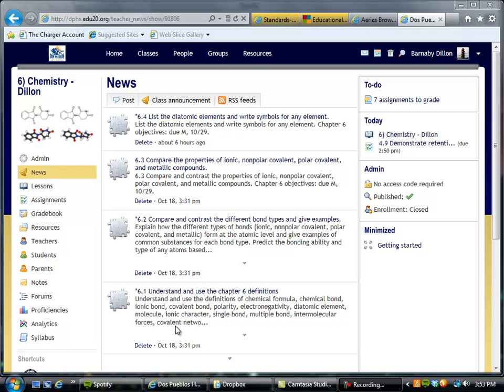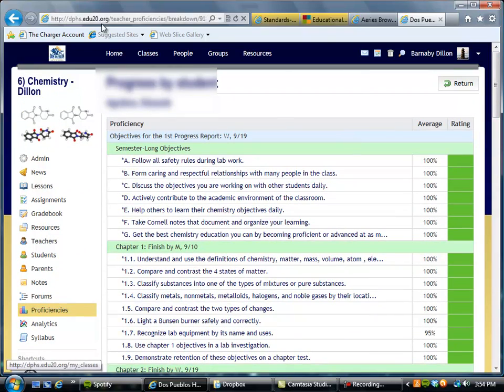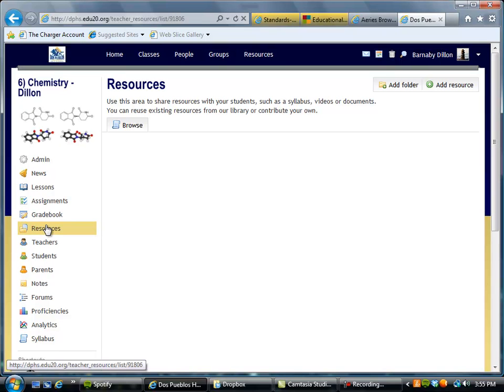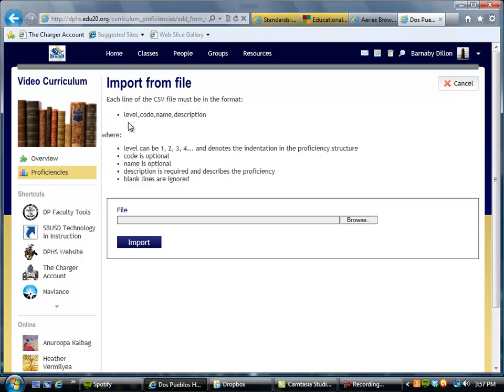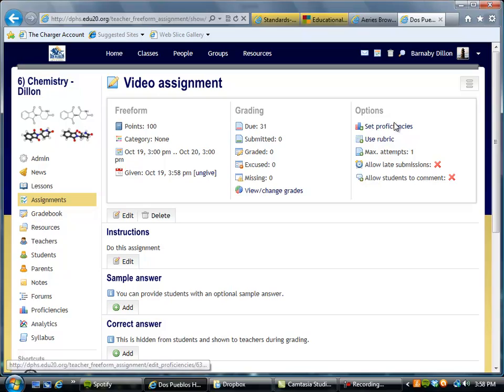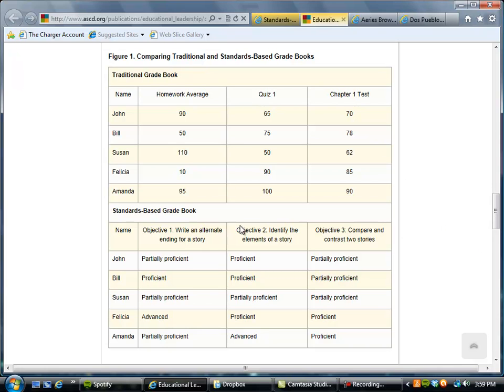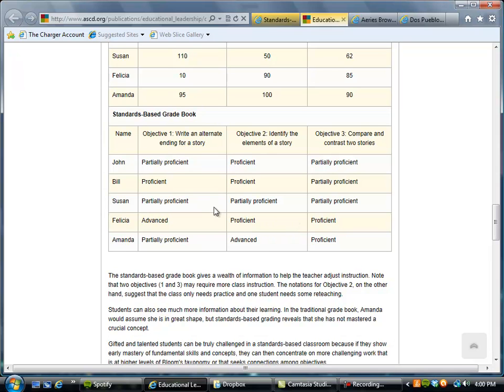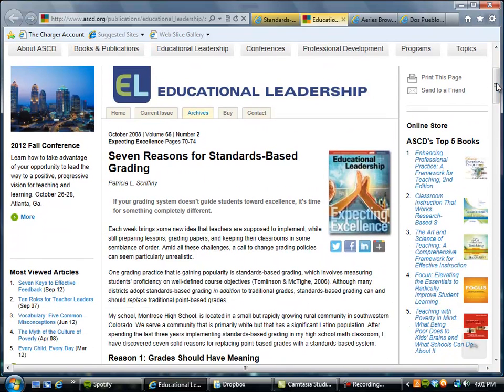EDU 2.0 for Proficiencies or Standards Based Grading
Use proficiencies in EDU 2.0 to tag assignments with the proficiency being tested to see what specific areas each student is struggling with.